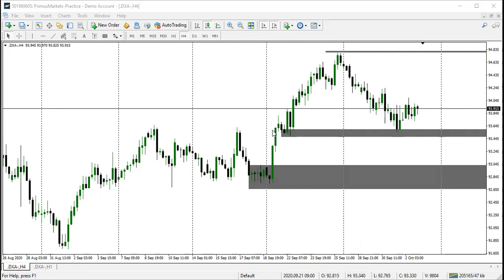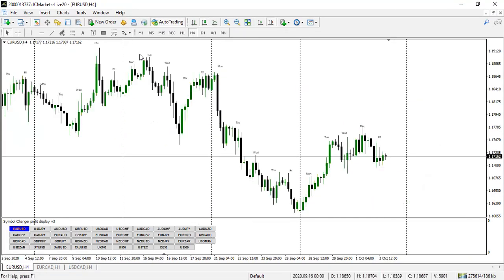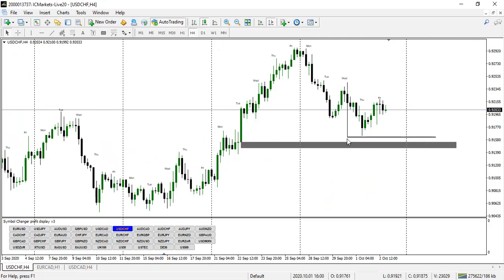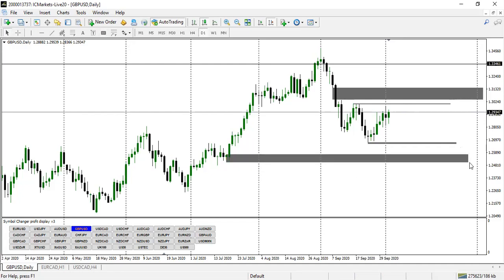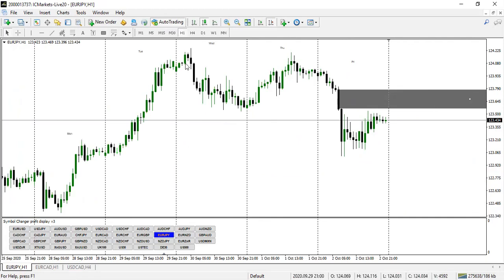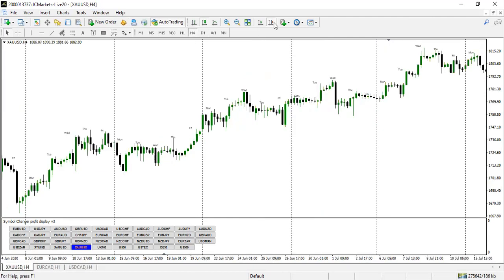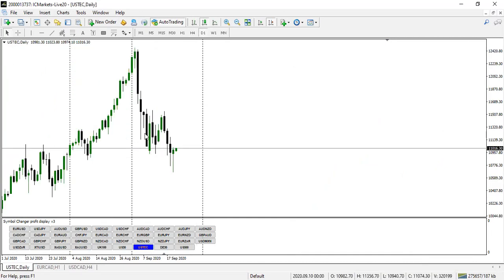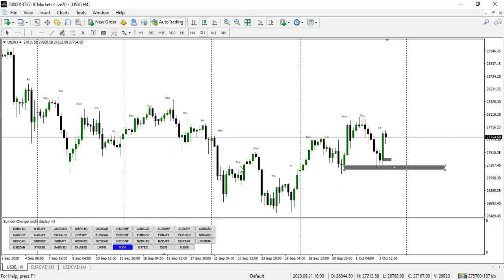Weekly Forex and Indices Forecast 5th to 9th October 2020